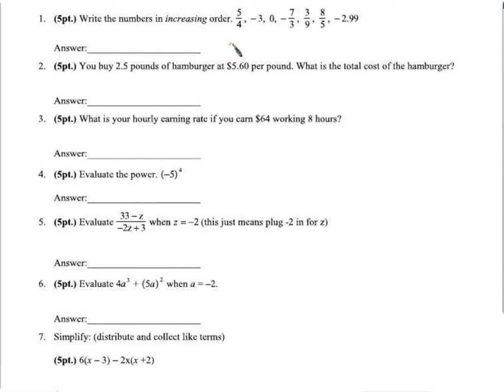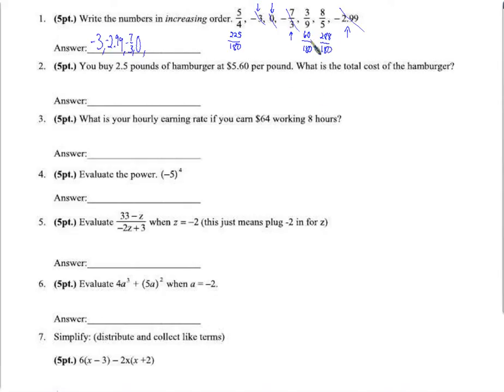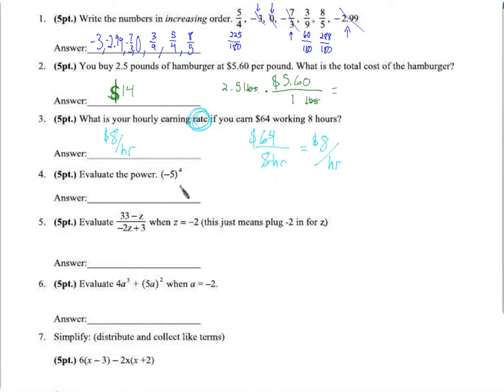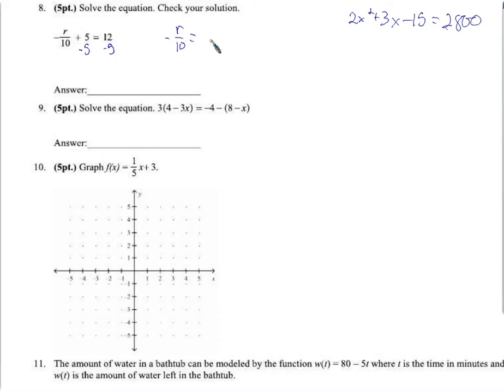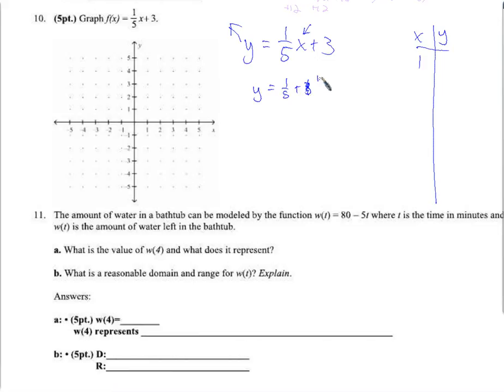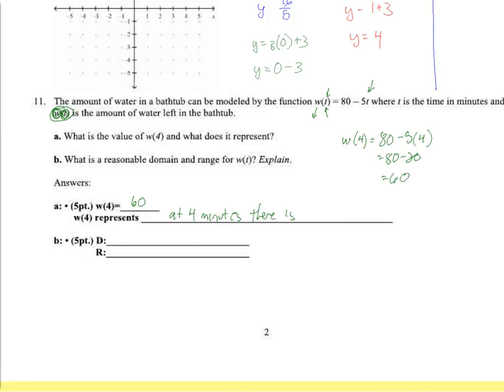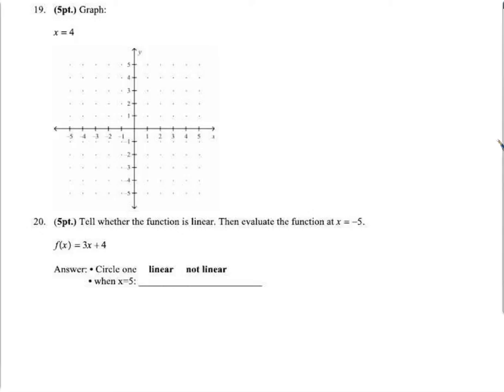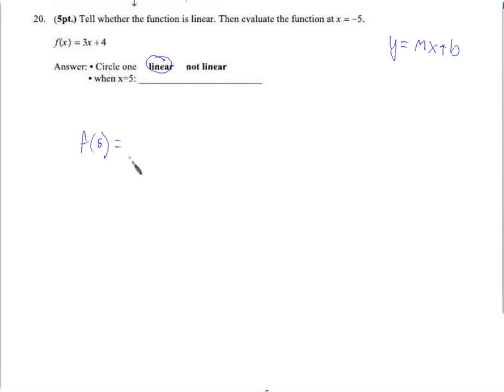Algebra 2 review Key